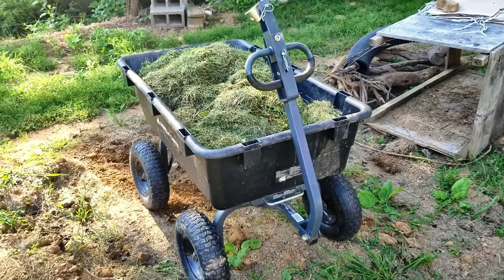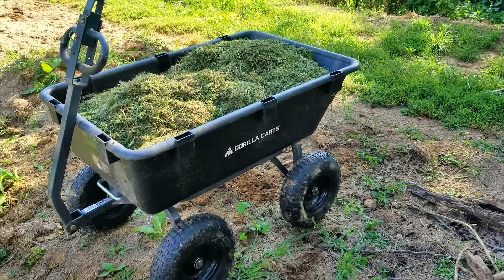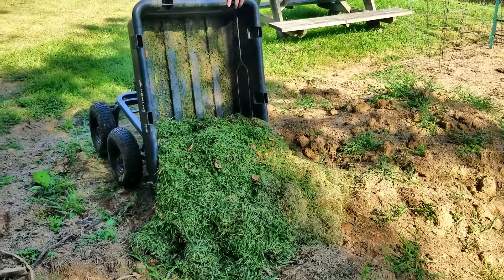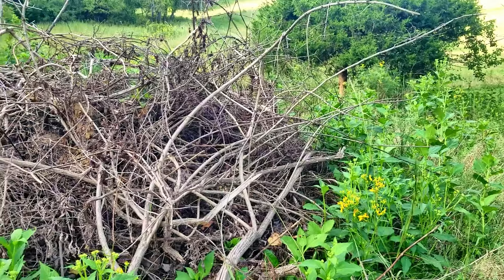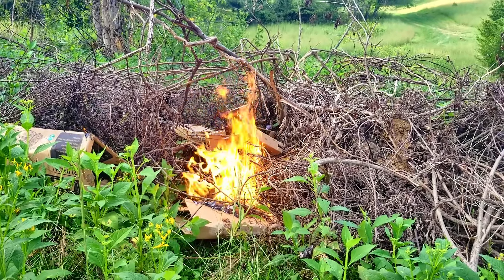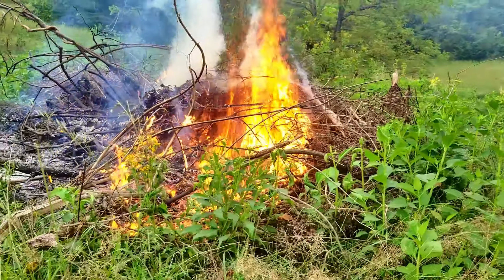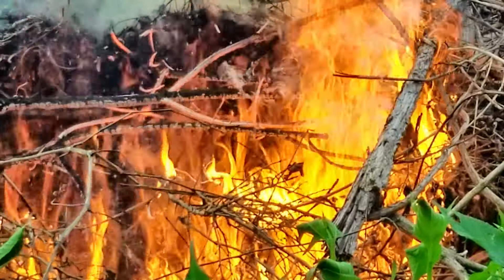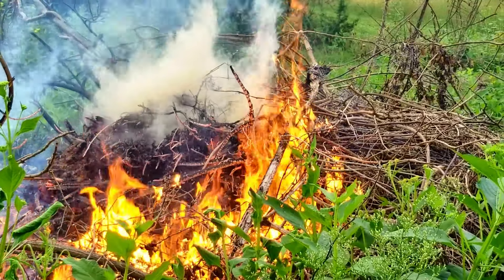Dewana mows grass to make compost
Bryant and Dewana bought a push mower with a bagger to collect grass clippings and use for composting.  Then they burn a small brush pile to continue cleanup of the property.

We bought 24 acres in October of 2021.  Follow along as we bring the farm back to life.